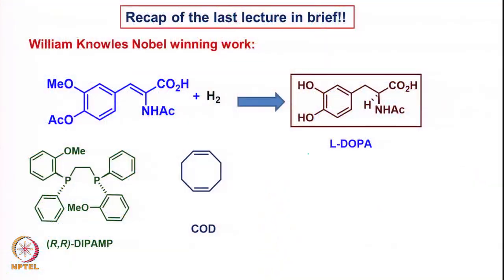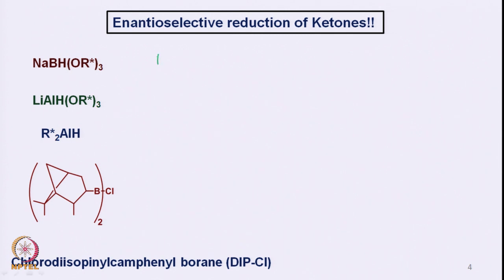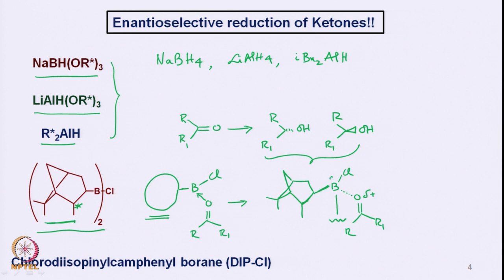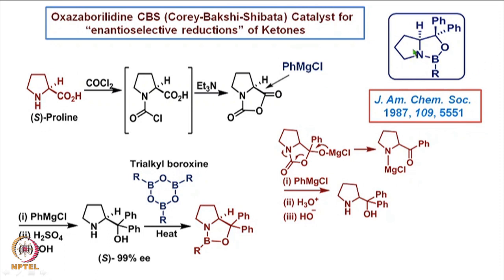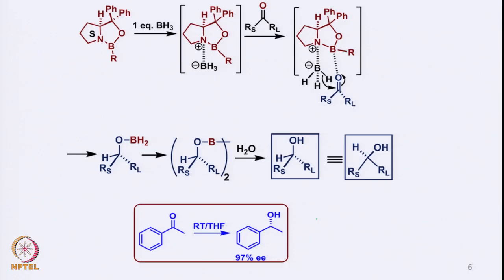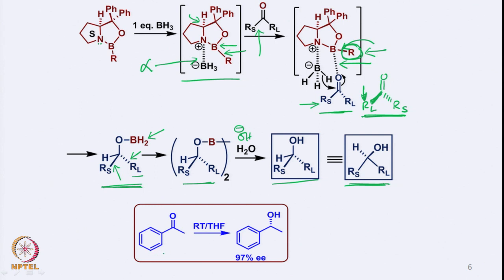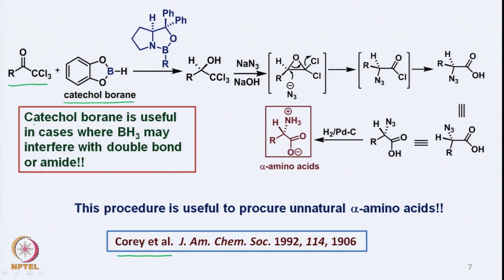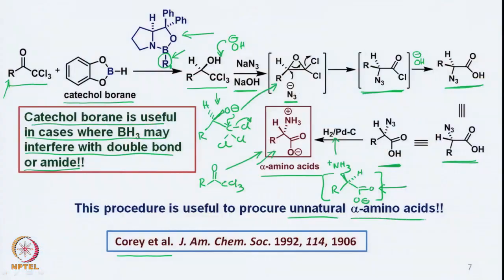Week 9 : Lecture 41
LECTURE 41 : ASYMMETRIC REDUCTION WITH OXAZABORILIDINES